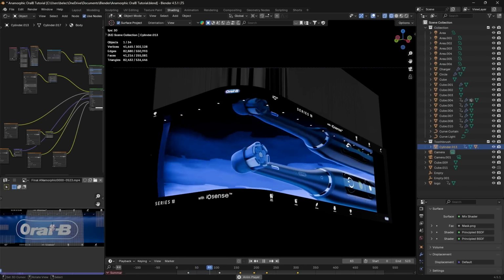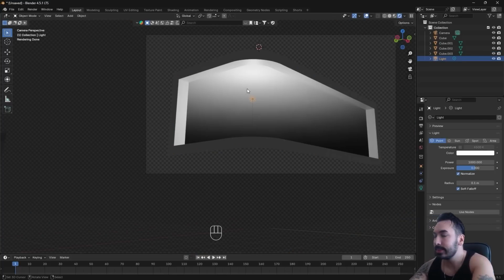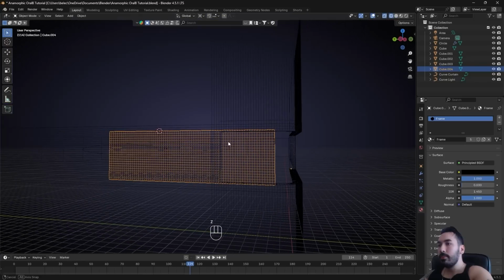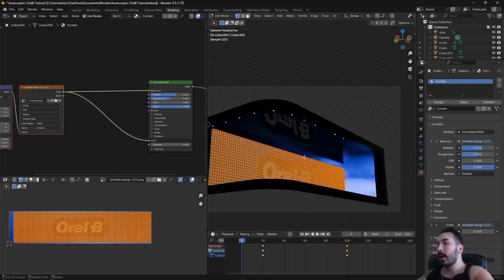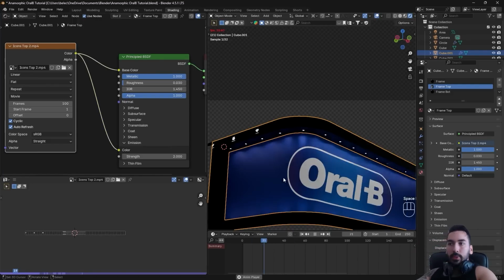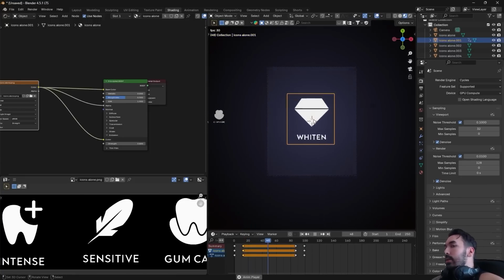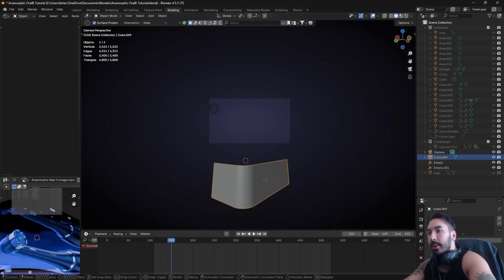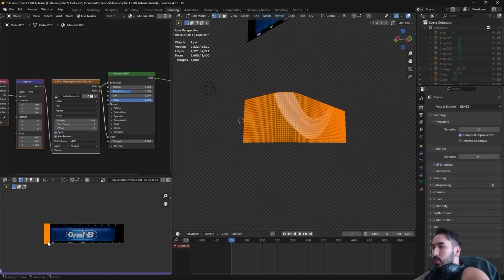How to make a 3D Anamorphic Screen in Blender (Product Animation Tutorial)